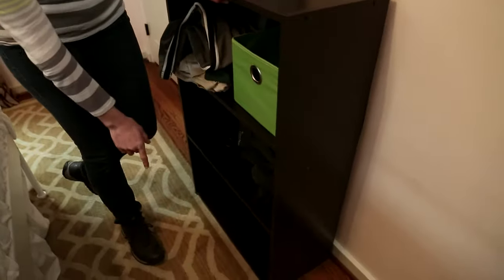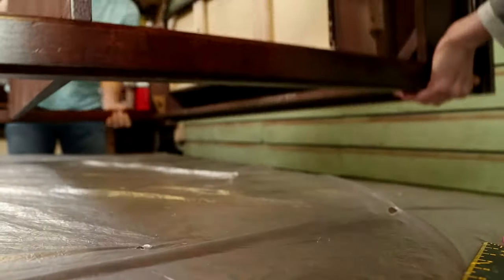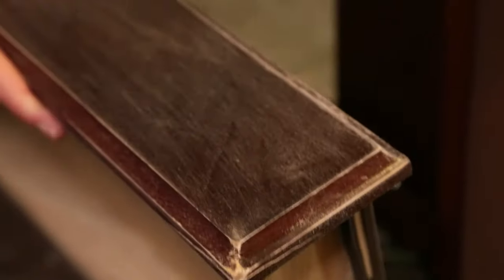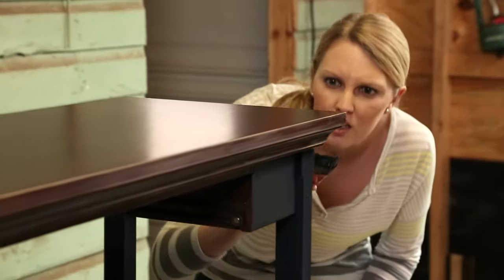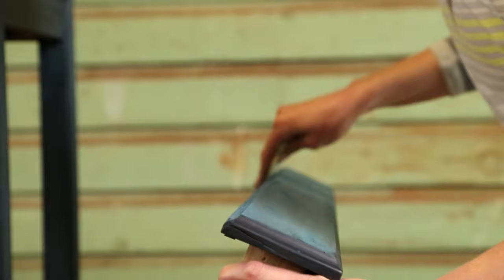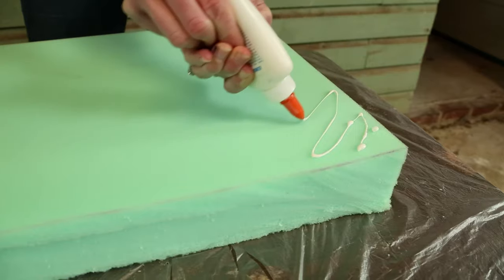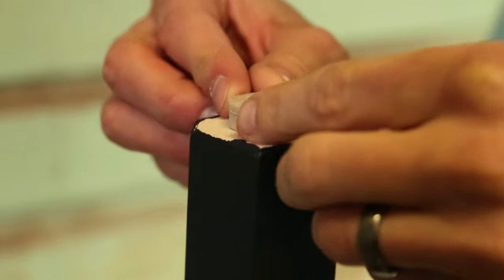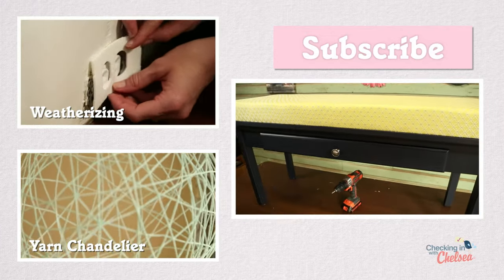DIY Sofa Table Into Bench-Upcycle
See all of the details on this project on my website!

We cut the legs off of a sofa table to turn it into an end-of-the-bed bench. We sand the entire surface then applied milk paint in a navy blue color (Go Irish!). While the paint was drying, we created a cushion for the top with a thin piece of plywood, 3 inch foam, and a decorative fabric. It's all held together with staples on the underside. Then we attached it to the bench itself with screws coming from underneath.

Watch this entire project on my website where it originally aired!